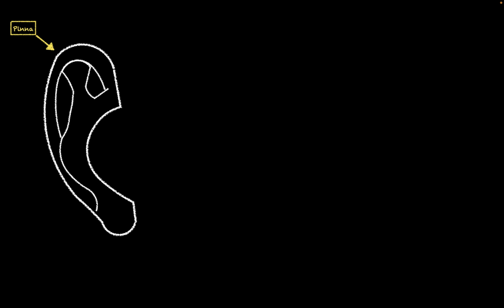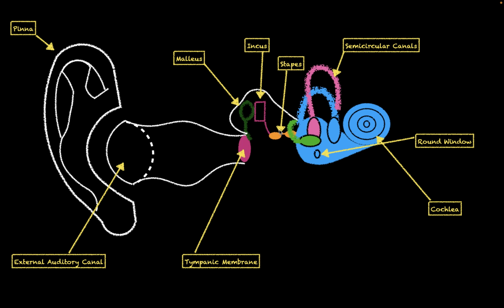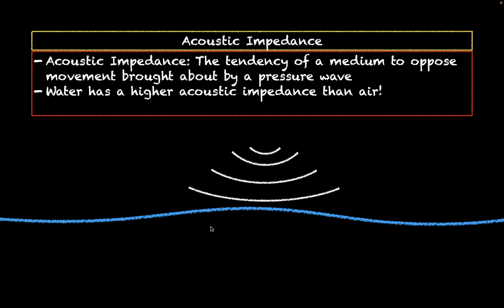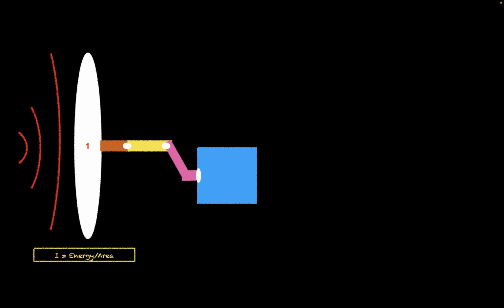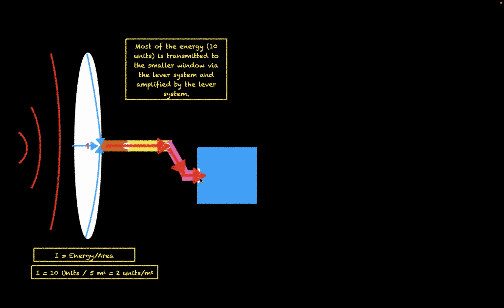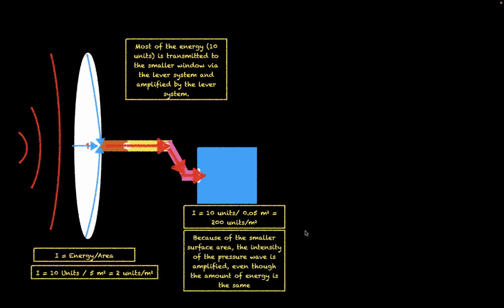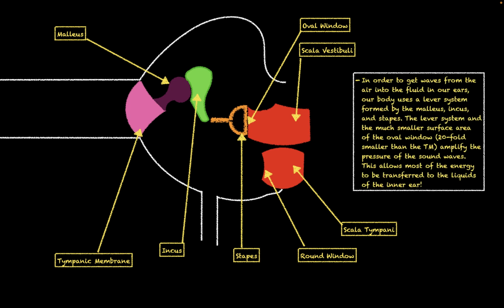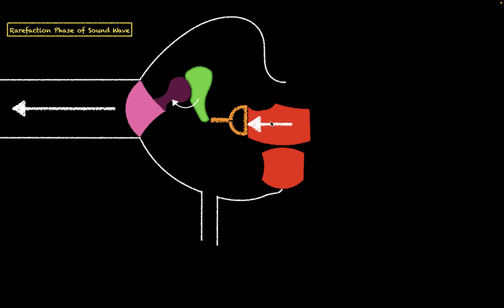The Middle Ear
In this video, we talk about the general parts of the outer, middle, and inner ear. We also talk about acoustic impedance and how the middle ear transfers vibrations to the cochlea.
Sources Used:
Class Lecture: Dr. Corey Smith, Case Western Reserve University, "Chapter 15: Sensory Transduction Part II", October 2020.
Textbook: Boron and Boulpaep "Medical Physiology", 3rd Edition, "Chapter 15: Sensory Transduction," Section: "The Outer and Middle Ears Collect and Condition Air Pressure Waves for Transduction within the Inner Ear", Chapter Author: Barry W. Connors, pgs 376-377.